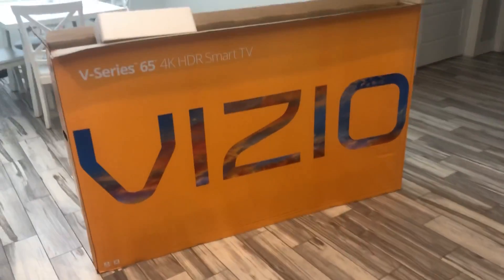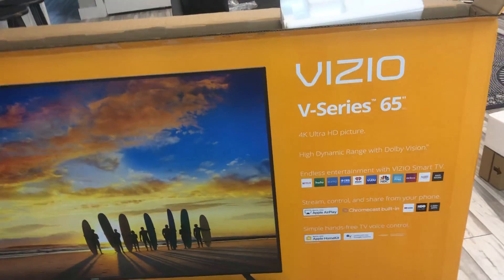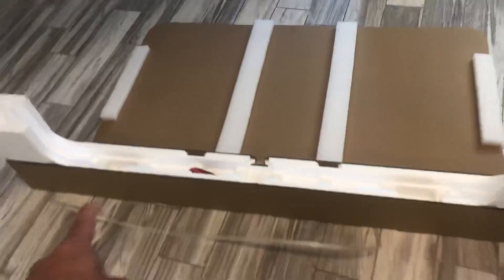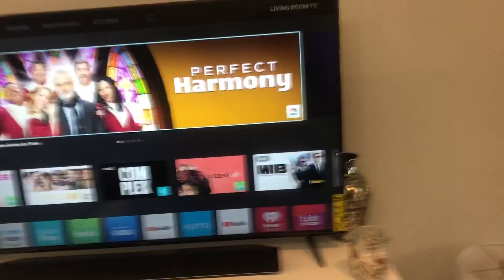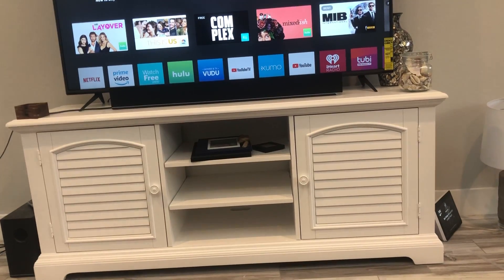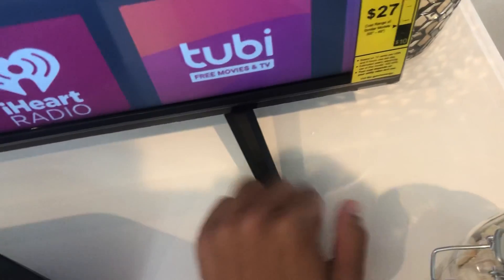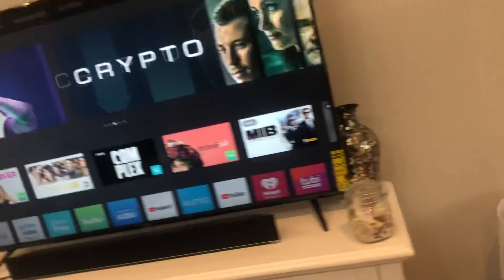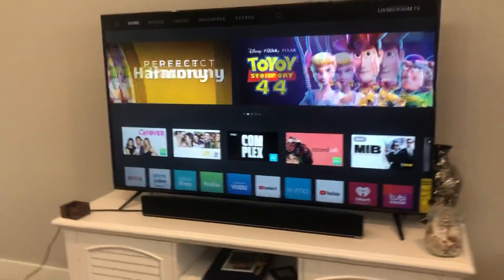VIZIO V-Series 65 TV Review Best Bang for Your Buck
Get this Tv on Amazon

Best Wall Mount?

Brief overview of the V series tv

Would you like me to review a product? Let me know and we can make it happen

Thanks